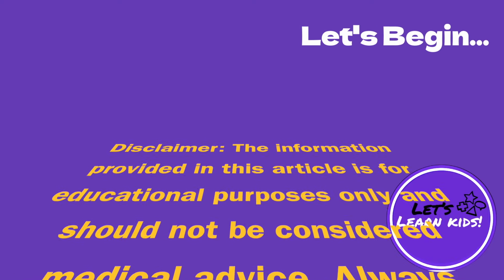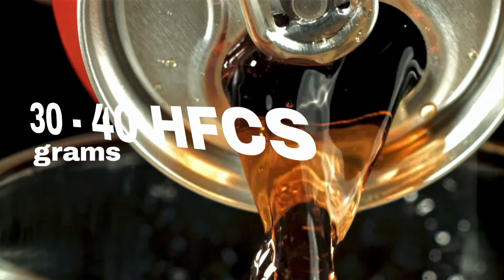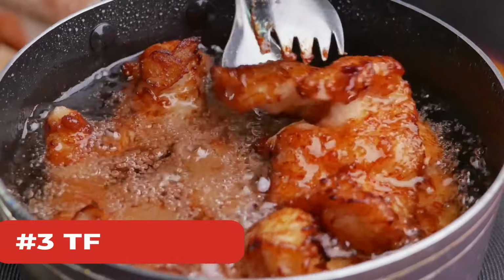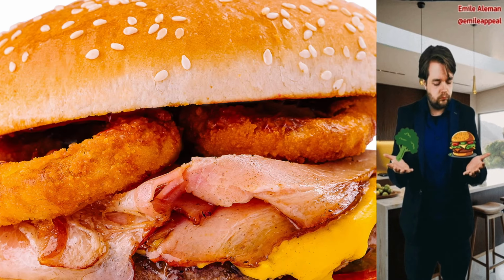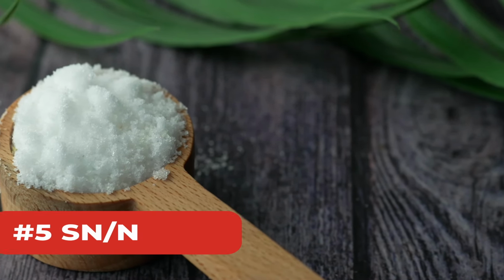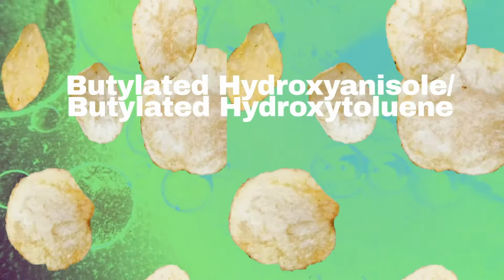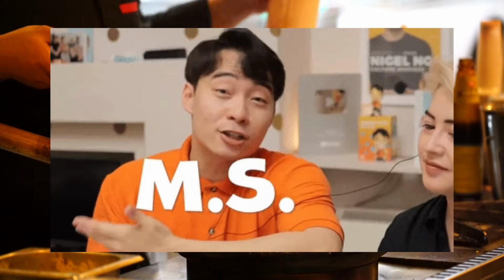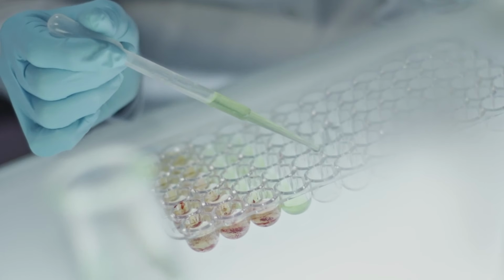8 Harmful Ingredients to Avoid in Your Child's Food!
Step into the world of our interactive educational tutorial YouTube channel, where learning meets fun and innovation. Our channel is dedicated to providing children, young adults, and parents with engaging and interactive content, fostering a love for learning and exploration. Through a wide range of informative and entertaining videos, we strive to make education accessible and enjoyable, catering to the diverse interests and learning preferences of our audience. Join us on a journey of discovery as we offer a wealth of knowledge, inspiration, and creativity to our viewers. @letslearnkidsYT

and
PSST-Design.redbubble.com